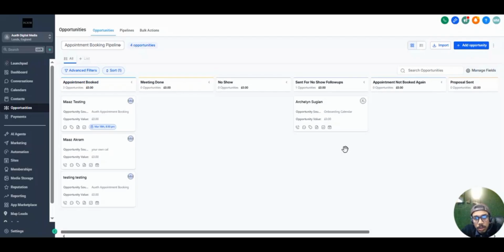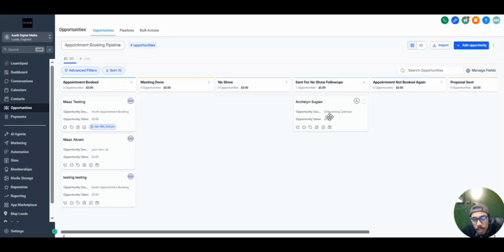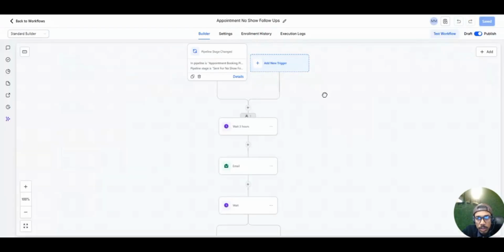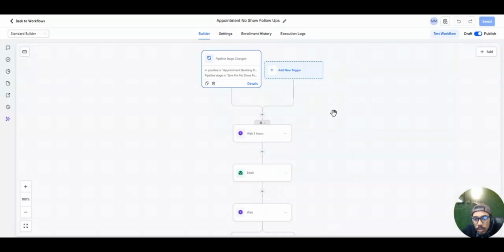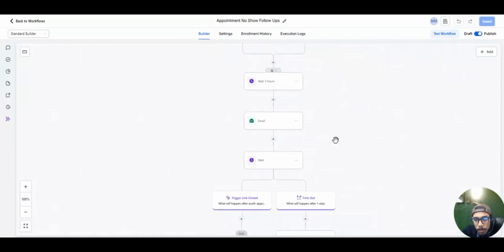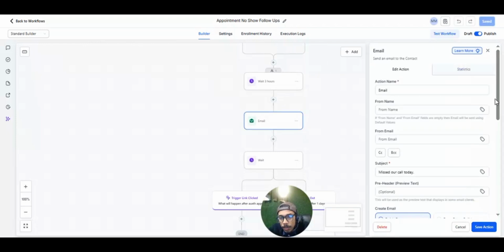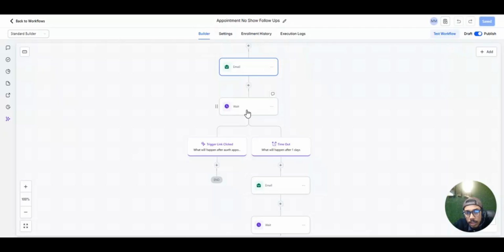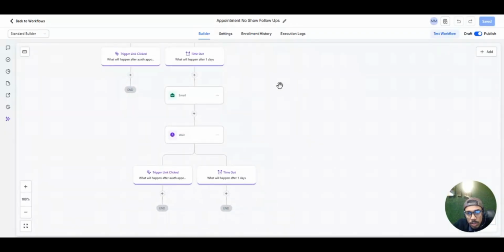How to Automate Your Entire Lead Nurture Process | GHL Course By Auxth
The fortune is in the follow-up. In this video, we architect a complete Lead Follow-up System. We’re moving beyond basic drips and building an intelligent machine that reacts to your leads, adjusts its messaging, and keeps the conversation going until they book or buy.

In this video, we cover:
✅ The Multi-Touch Framework: Why it takes 7–12 "touches" to close a lead and how to automate them all.
✅ Omni-Channel Mastery: Seamlessly blending Email, SMS, and Ringless Voicemail into one sequence.
✅ Lead Scoring & Interest: Automatically tagging leads as "Hot" when they engage frequently with your follow-up.
✅ Internal Escalation: Notifying your team via Slack or Push Notification when a lead shows high intent.
✅ The "Resurrection" Campaign: How to automate follow-up for old leads that went cold 6 months ago.

Stop losing revenue to manual follow-up. Build a system that does the heavy lifting for you!

🔗 Never Lose a Lead with Auxth:
Most businesses stop following up too early. At Auxth, we specialize in "Infinite Follow-up" architectures that keep your brand top-of-mind for months, ensuring you are the only choice when your prospect is finally ready to pull the trigger.